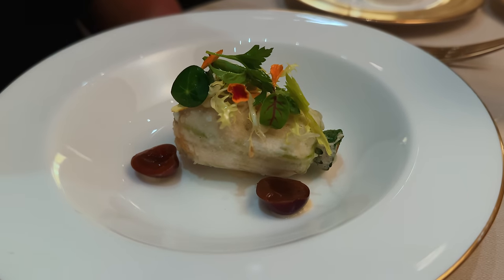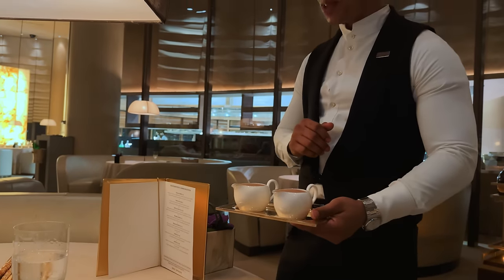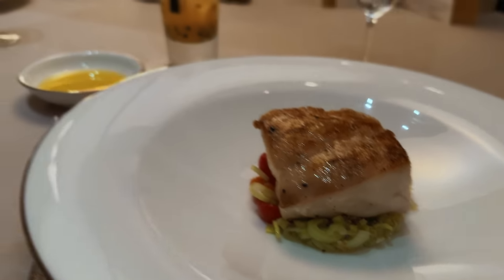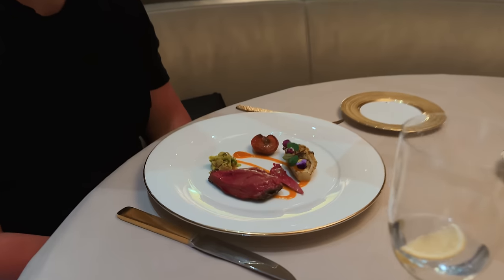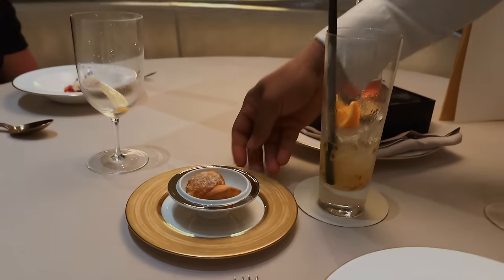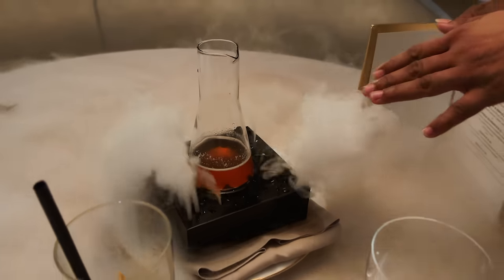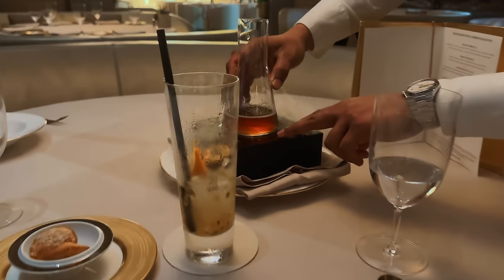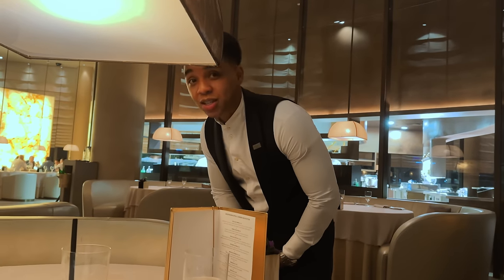Armani Hotel Dubai, inside Burj Khalifa World's Tallest Tower (full tour 4k)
Join us on this full tour of Armani Hotel Dubai, located in the world's tallest tower "Burj Khalifa".
Included in the tour is also the dinner experience at their one-star Michelin restaurant, Armani Ristorante and the walk to Dubai Mall.

Chapters:
0:00 - Intro
00:56 - Entrance
02:04 - Lobby
03:39 - Room tour
06:07 - Walking to Dubai Mall
11:42 - Breakfast
15:38 - Pool
16:38 - Dinner at Armani Ristorante